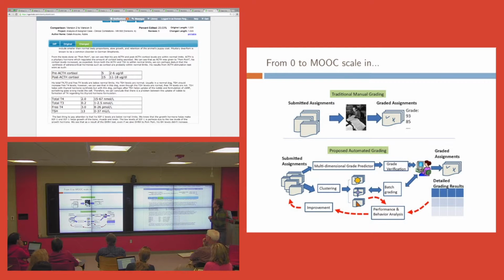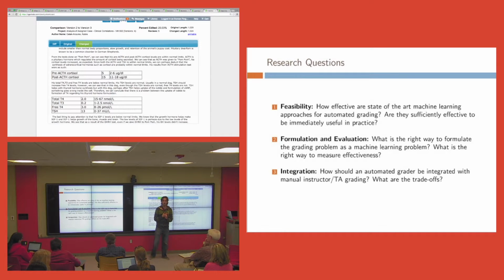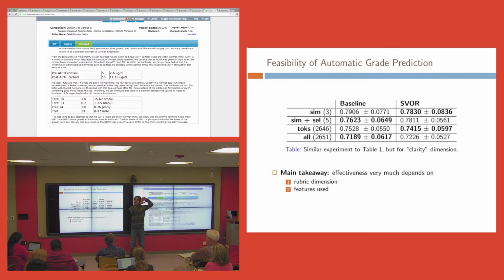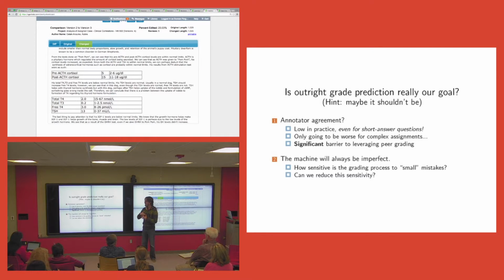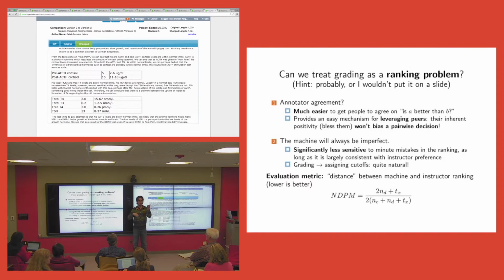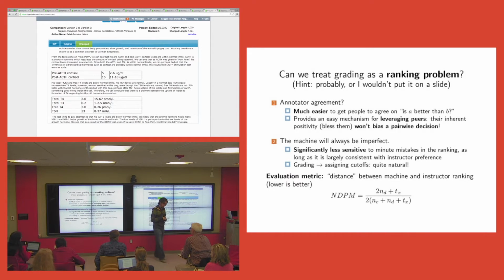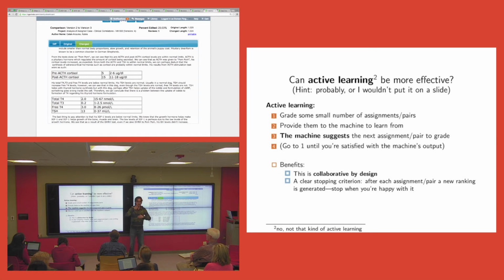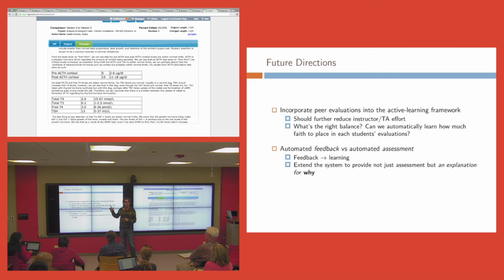Computational Challenges, Chase Geigle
Complex Problem Solving and Critical Thinking: Online Tools and Computational Approaches